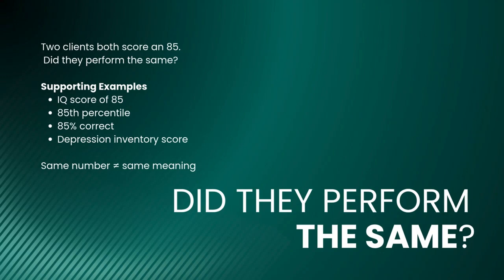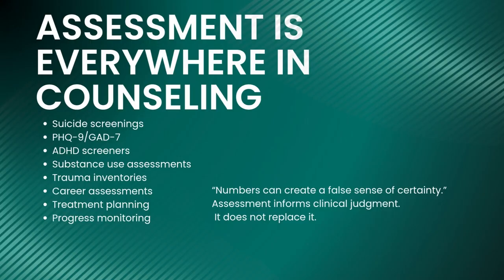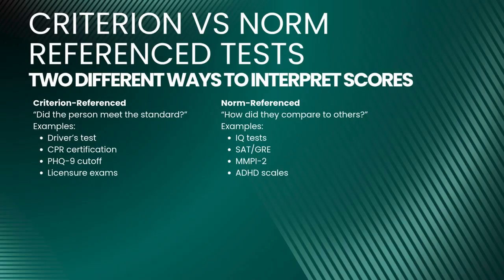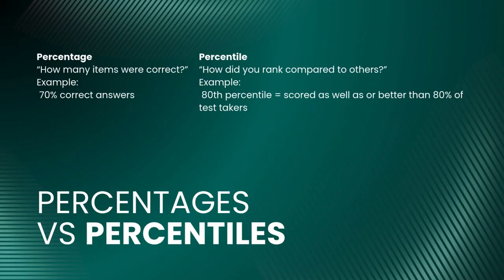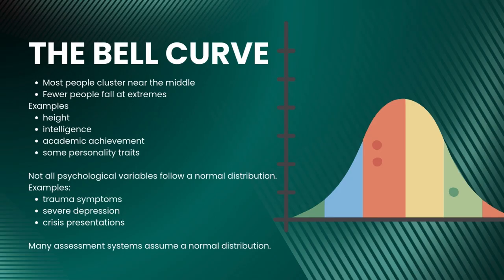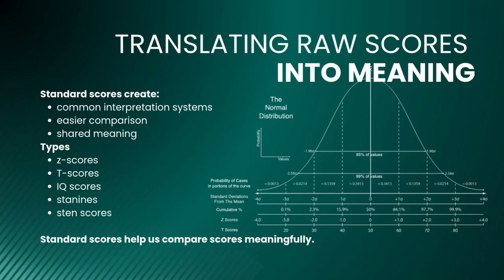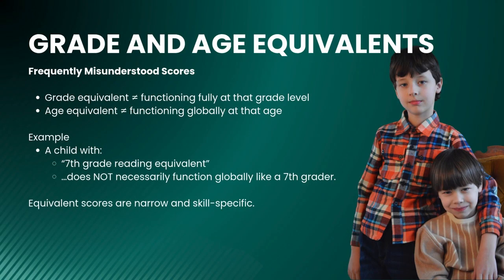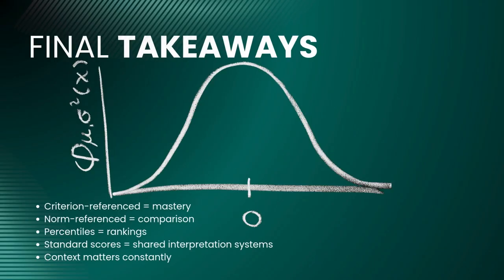Understanding Assessment Scores What the Numbers Actually Mean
Understanding assessment scores is about much more than memorizing statistics formulas. In this lecture, we explore how counselors interpret assessment data ethically, contextually, and clinically.
This lecture breaks down key concepts including:
• Raw scores
• Criterion vs. norm-referenced tests
• Percentiles vs. percentages
• Mean and standard deviation
• The normal curve
• Z-scores
• T-scores
• IQ scores
• Grade and age equivalents
• Ethical interpretation of assessment data
Throughout the lecture, we use real-world counseling examples, pop culture references, and practical metaphors to help make assessment concepts easier to understand and apply in clinical practice.
This lecture is designed for counseling students, counselor educators, and mental health professionals learning how to think critically about psychological testing and appraisal.
Topics also include:
• Clinical judgment in assessment
• Ethical use of assessment tools
• Limitations of psychological testing
• Cultural considerations in assessment
• Common mistakes in score interpretation
A person is always bigger than their score.